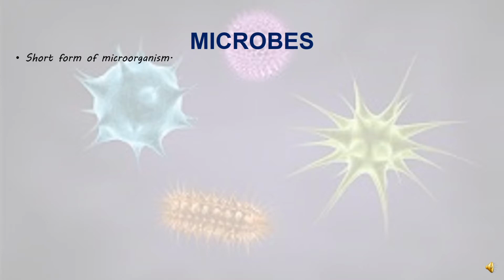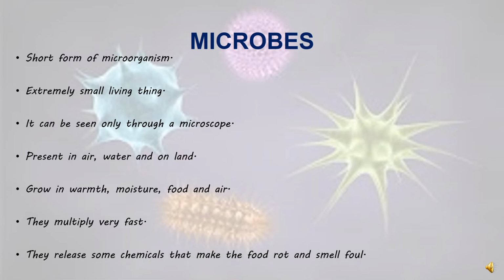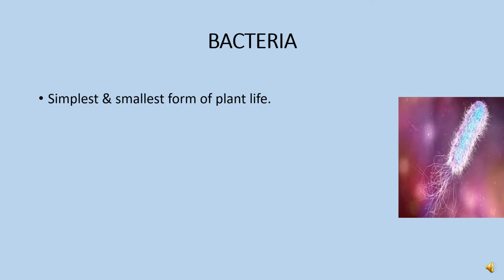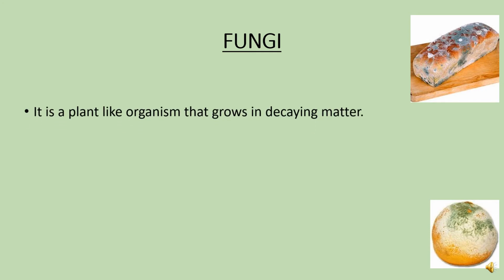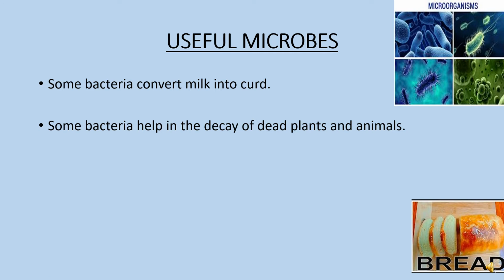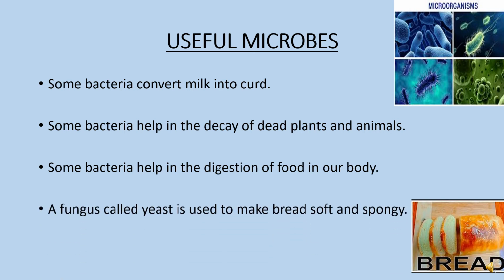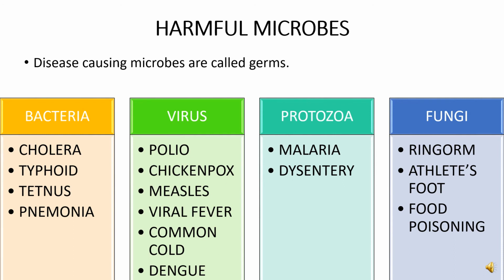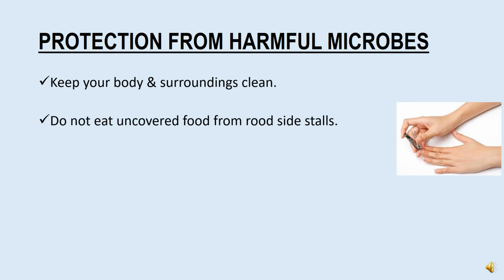TEETH AND MICROBES PART 2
TEETH & MICROBES